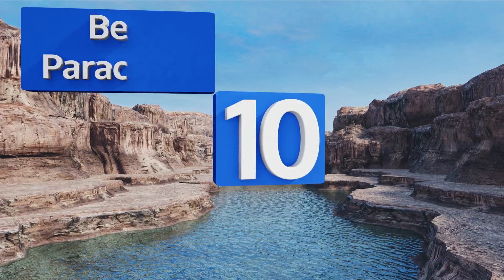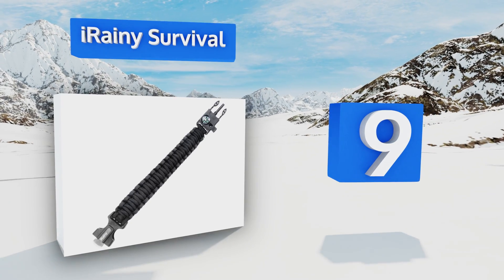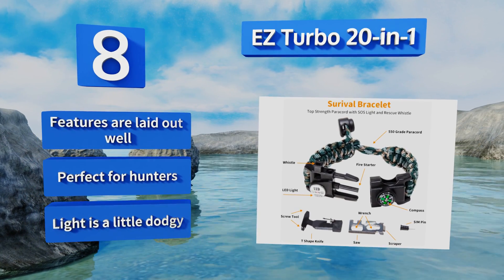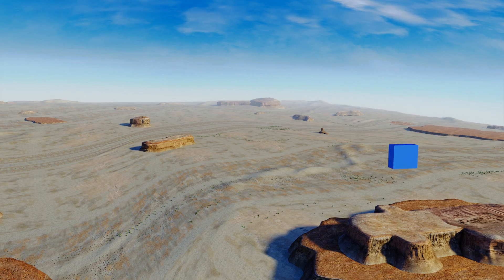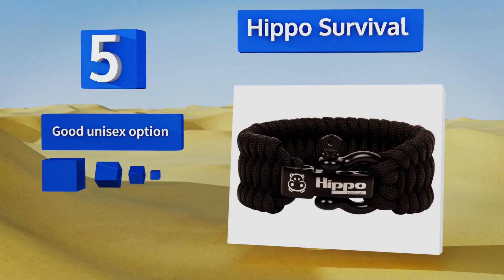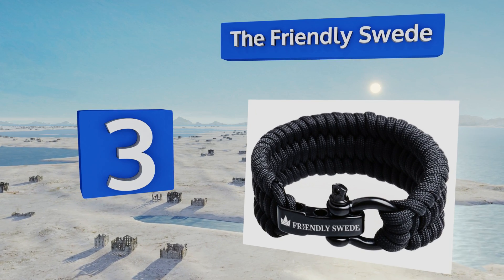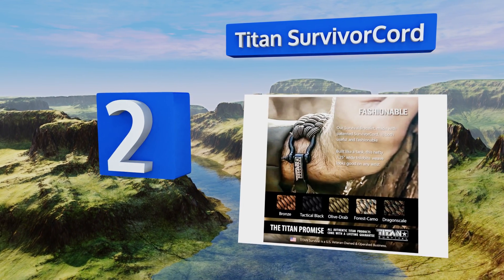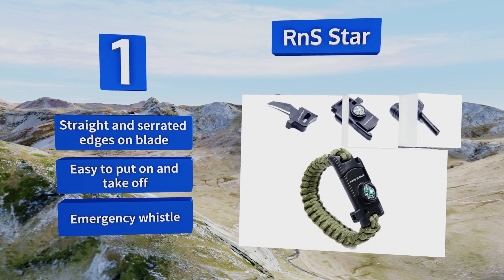10 Best Survival Paracord Bracelets 2018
Our complete review, including our selection for the year's best survival paracord bracelet, is exclusively available on Ezvid Wiki.

Survival paracord bracelets included in this wiki include the x-plore gear, hippo survival, the friendly swede, aid & prep, rns star, titan survivorcord, irainy survival, the camping trail, ready wrist, and ez turbo 20-in-1.